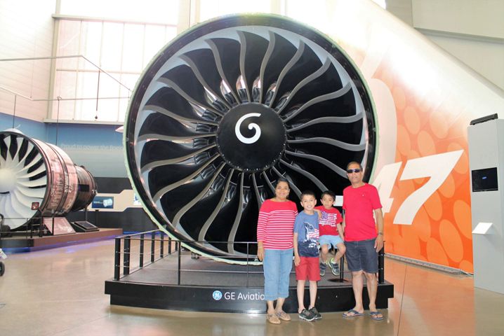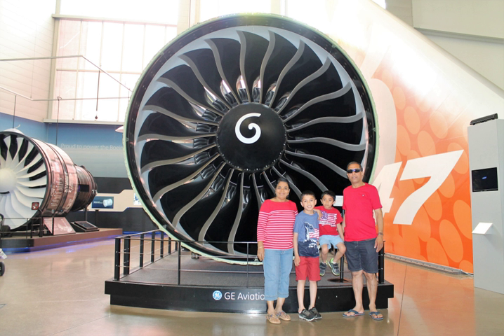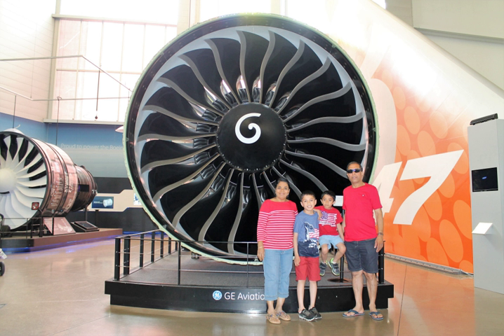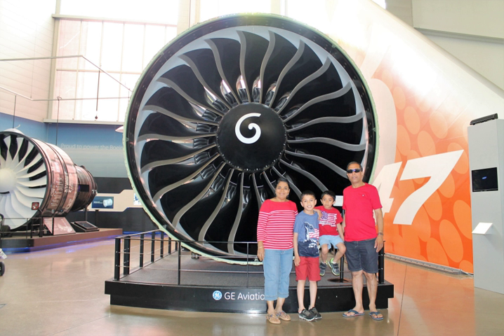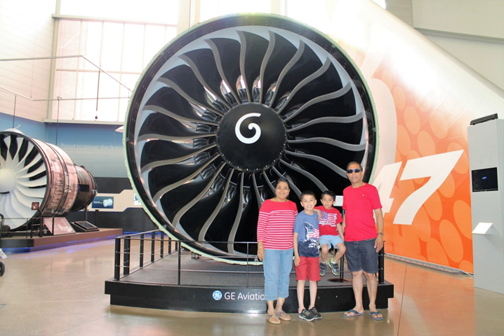Future of Flight Aviation Center & Boeing Tour | Wikipedia audio article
00:00:41 1 Future of Flight Aviation Center
00:00:52 1.1 Origins
00:01:25 1.2 Exhibits
00:02:53 2 Boeing Tour
00:03:42 3 Retail outlets

- Socrates

SUMMARY
The Future of Flight Aviation Center is an aviation museum and education center located at the northwest corner of Paine Field in Mukilteo, Washington.  It is the starting point for the Boeing Tour, a tour of a portion of Boeing's Everett, Washington production facility in which the models 747, 767, 777 and 787 are built.  It is also home of the Future of Flight Foundation, a nonprofit organization that owns the museum's collection and engages in worldwide education outreach.The museum includes a 28,000-square-foot (2,600 m2) gallery containing static and interactive exhibits and displays as well as a 240-seat theater, café and shops.